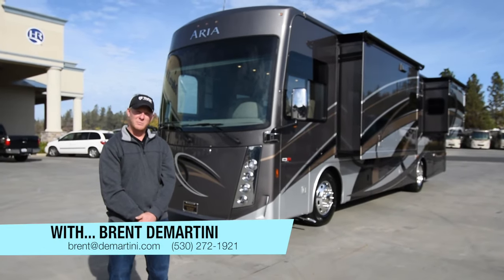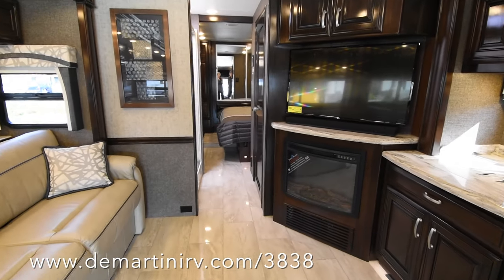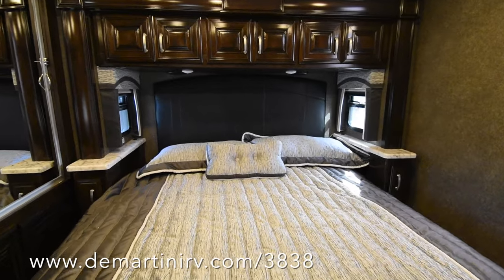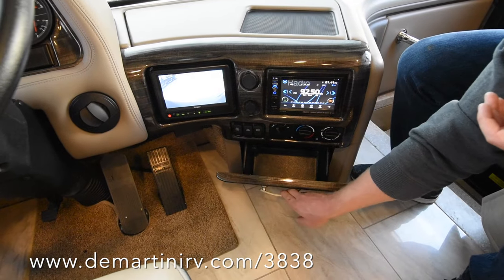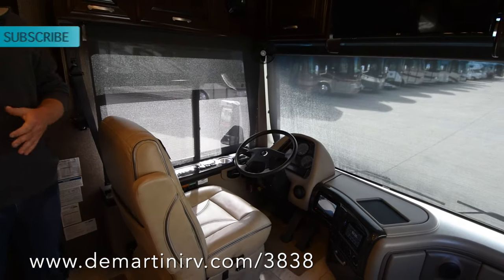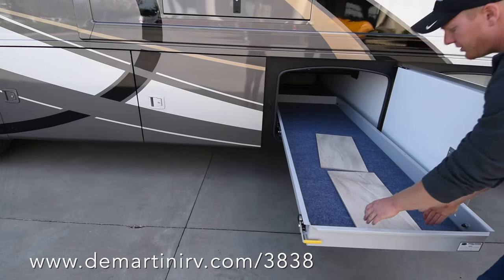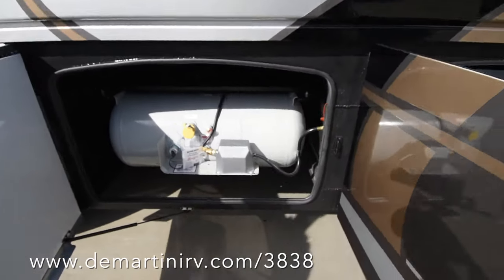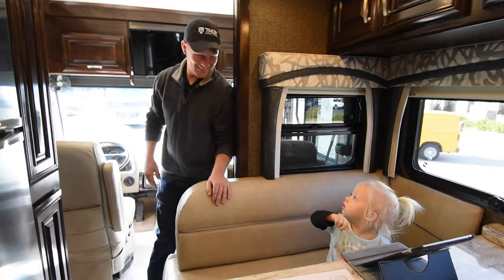2017 Thor Aria 3601 Class A Diesel Motorhome - Full Walk Through FIRST LOOK!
2017 Thor Aria 3601 Quad Slide-Out Luxury Diesel Pusher. The Aria is the newest member of the luxury line of Thor's Class A diesel motorhomes. WATCH TO SEE WITH SLIDES IN!  Built on a Freightliner Raised XC-R Chassis with Cummins ISB-XT 360-hp Engine with 800 ft-lb of Torque. This Floorplan Features Four Slide-Outs, Large Livingroom Area, 43" LED TV in Living Area, Touchscreen Dash Radio with Bluetooth & Mirror Display, Independent Back-Up Monitor with Three-Camera System, Leatherette Reclining Captain’s Chair with 6-Way Power Adjustment, 10,000-lb. Trailer Hitch, Ceiling Ducted Whisper Air™ Central Cooling System, Stainless Steel Residential Refrigerator with Ice Dispenser, Denver Mattress King Bed, 50-amp Shoreline Power Cord, E-Z Flow Water Panel with Whole Coach Water Filtration System, Stackable Washer & Dryer, High-Gloss Glazed Solid Wood Raised Panel Cabinet Doors, Stiles & End Panels, Multiplex Wiring Control System, Sound Bar with Bluetooth®, USB Charging Stations in Bedroom Nightstands, Electric Induction Cooktop, Exterior 40" LED TV with Bluetooth® Sound Bar, and much more!  This coach is brand new with an MSRP of over $266K, but Our Price is slashed down and Too Low to Advertise! Item #3838 DeMartini RV Sales